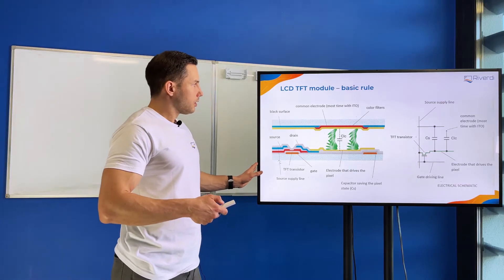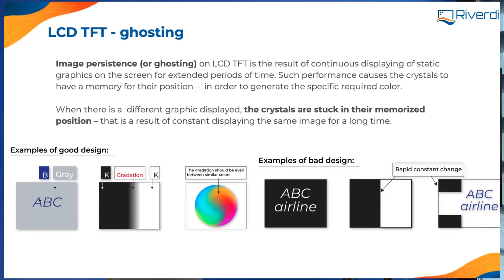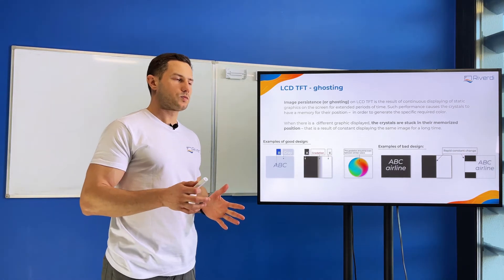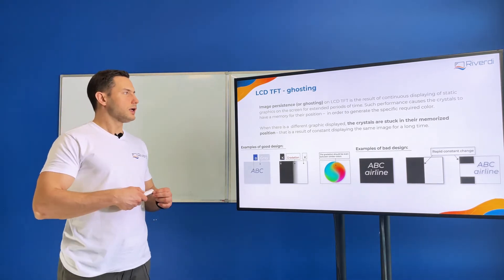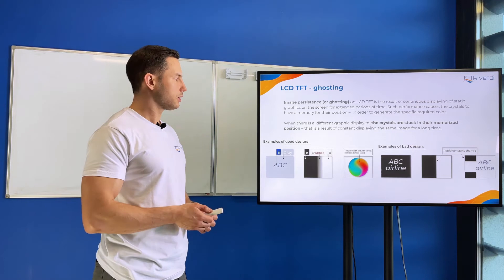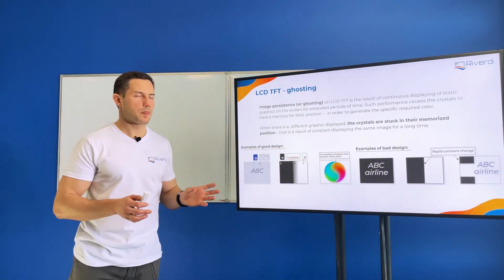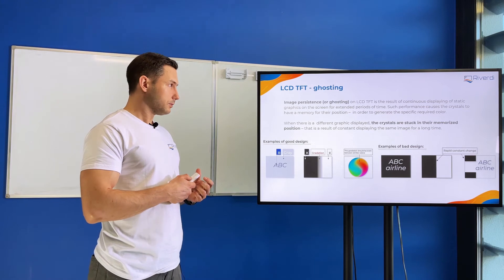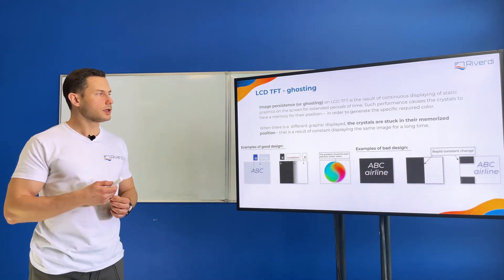What is the TFT LCD display ghosting effect, how to avoid LCD ghosting, IPS ghosting effect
In this video we cover a phenomenon that could exists on the most important LCD displays – TFT (Thin Film Transistor) full color LCD displays - LCD display ghosting effect.

'...Now that we know how the TFT LCD display works, we can now learn some practical things one of which is LCD TFT ghosting effect. We know how the image is created, but what happens when we have the image on the screen for a prolonged time, and how to prevent it. In LCD displays we have something called LCD ghosting or IPS ghosting effect. We do not see it very often, but in some displays this phenomenon still exists.

If some elements of the picture i.e., your company logo is in the same place of the screen for a long period of time, for couple of weeks, months or a year, the crystals will memorize the state and later, when we change the image, we may see some ghosting of those elements. It really depends on many conditions like temperature and even the screen image that we display on the screen for longer periods of time. When you build your application, you can use some techniques to avoid it, like very rapid contrast change and of course to avoid the positioning the same image in the same position for a longer time...'

Recommended videos of our partners:

STMicroelectronics

Mouser Electronics